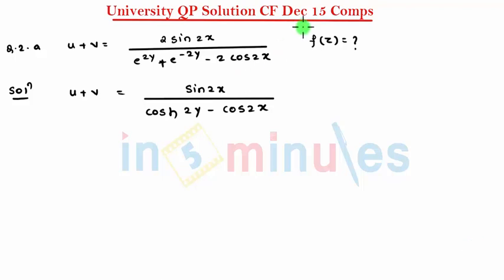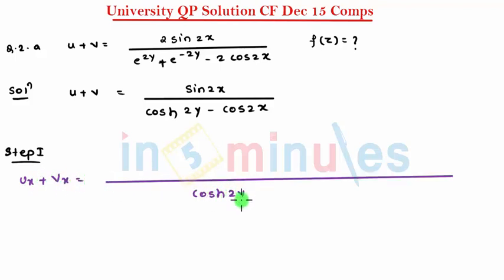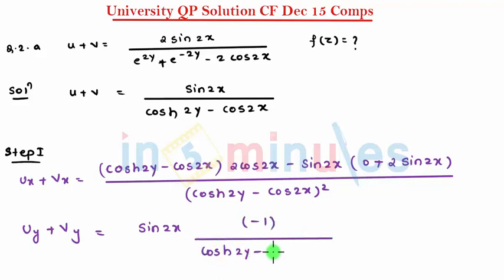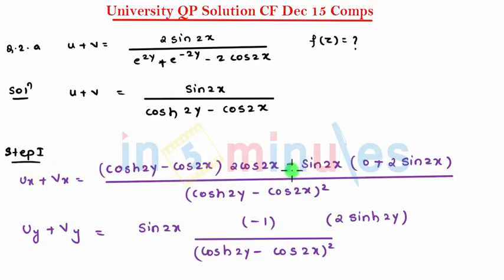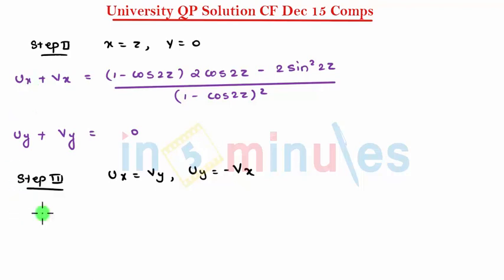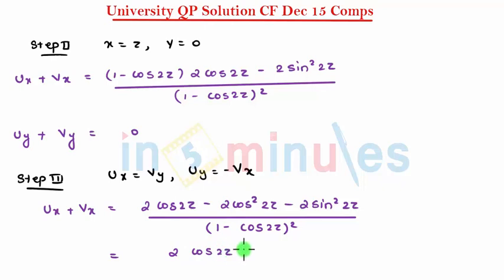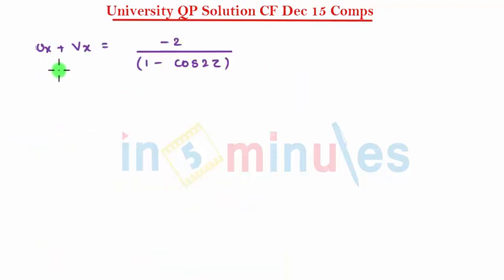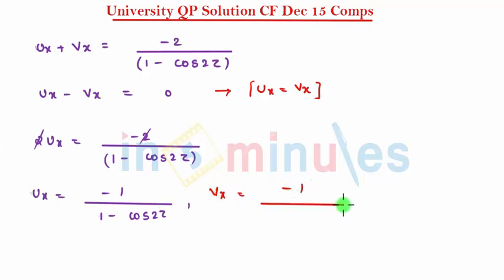ModGen_Vid_12_University Question Paper Solution CF Dec 13 Comps_(Part_1)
This video explains about University Question Paper Solution CF Dec 13 Comps_(Part_1) .